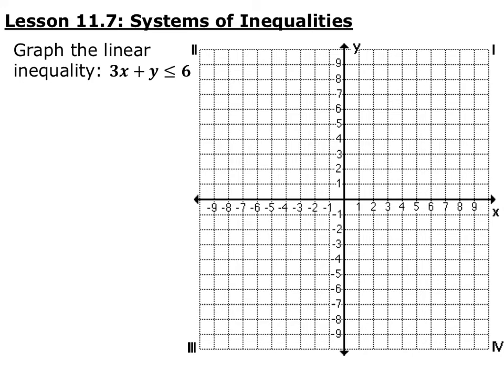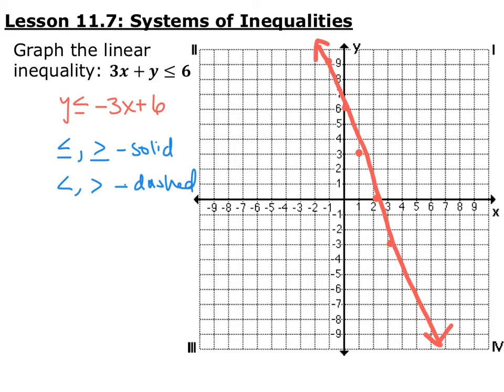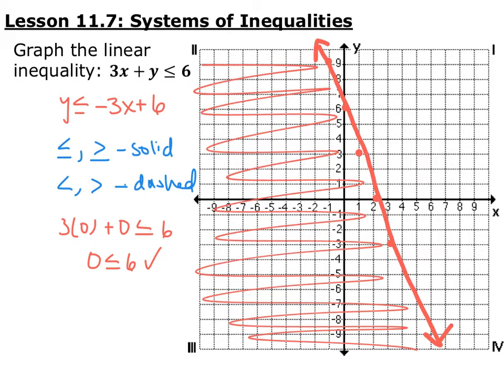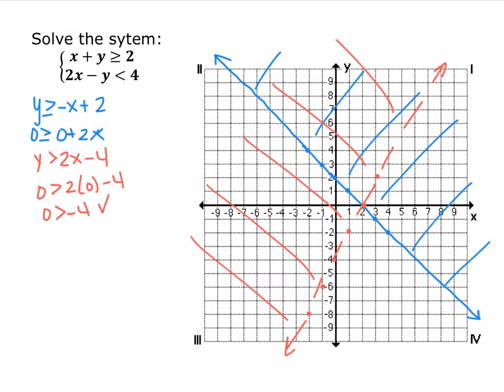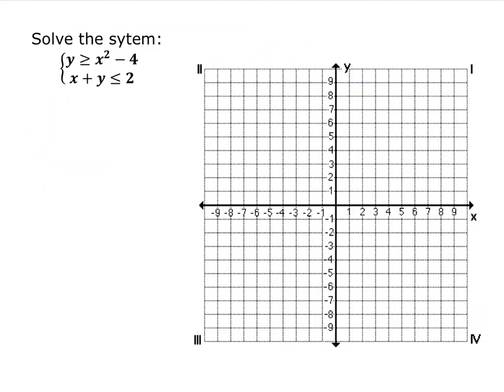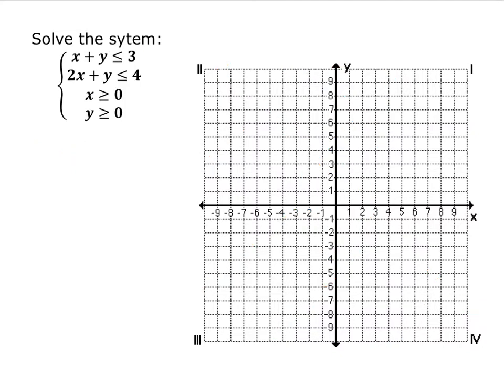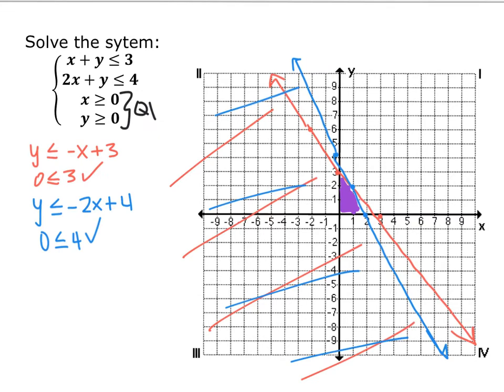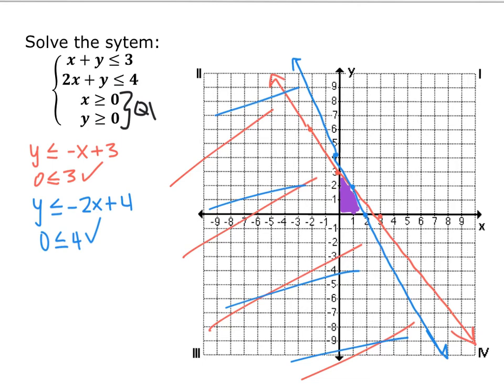Section 11.7 Video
Section 11.7: Systems of Inequalities